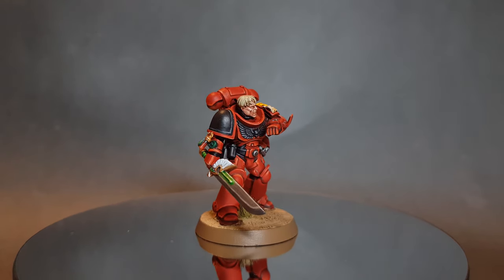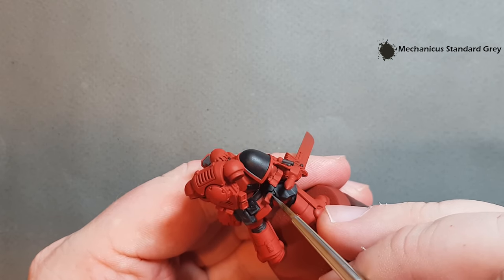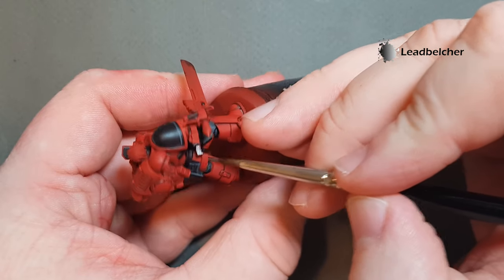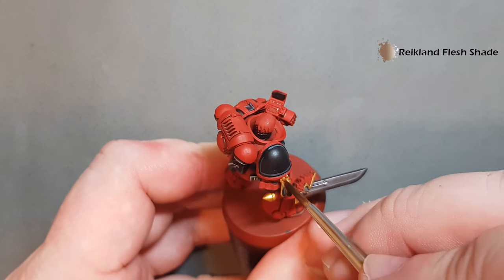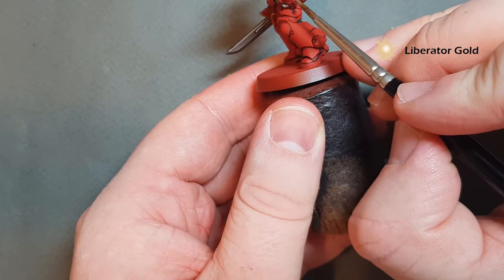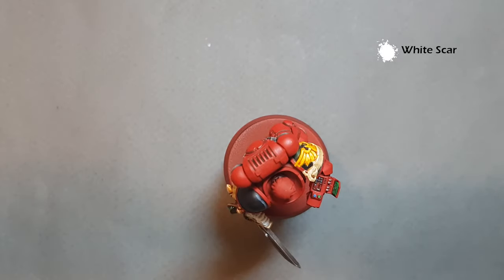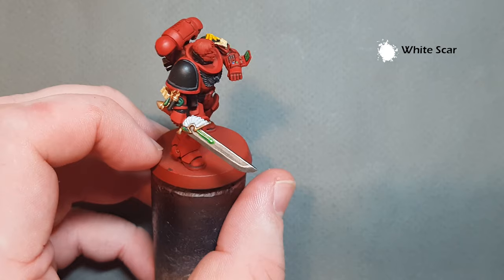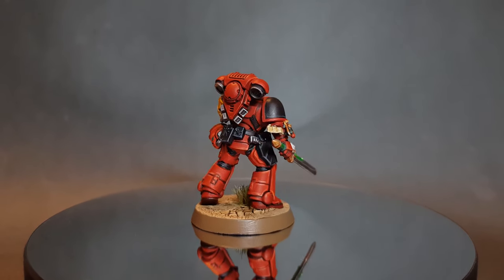How to Paint Blood Angels Space Marines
In this video I'll show you how to paint Blood Angels Space Marines. This is a really straight forward scheme for Blood Angels that will help you get them on the table in no time at all! You can use this tutorial for any type of red power armour as well!

You'll need some models and paint - don't forget your Mephiston Red!

I use Winsor and Newton brushes as I find that these have the best tip

Paints List:

Abaddon Black
Mephiston Red
Leadbelcher
Nuln Oil
Wyldwood
Mechanicus Standard Grey
Dawnstone
Retributor Armour
Reikland Fleshshade
Liberator Gold
Chrome (Model Air)
Wraithbone
Iyanden Yellow
Skeleton Horde
Caliban Green
Warpstone Glow
White Scar
Moot Green
Corax White
Apothecary White
Fluorescent Green
Evil Sunz Scarlet
Trollslayer Orange
Cadian Fleshtone